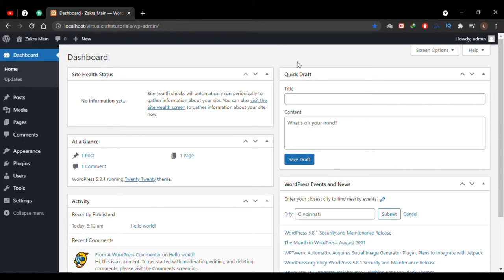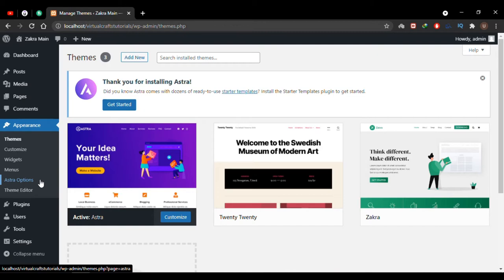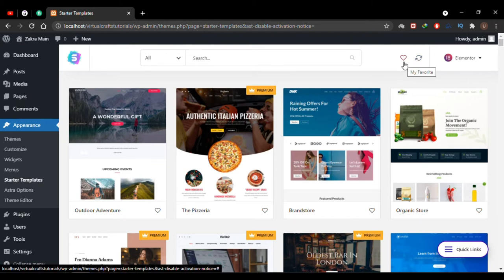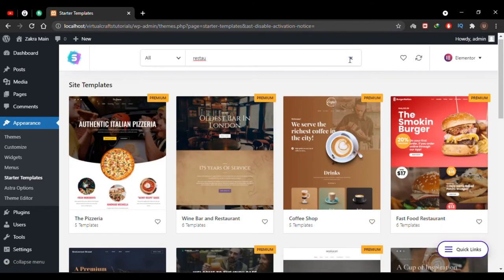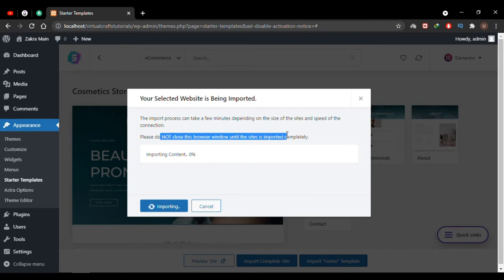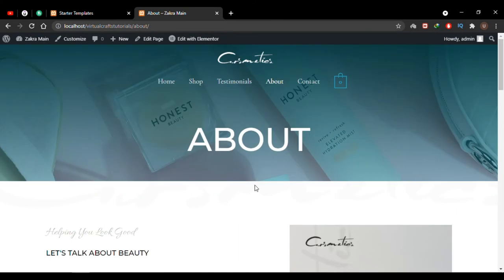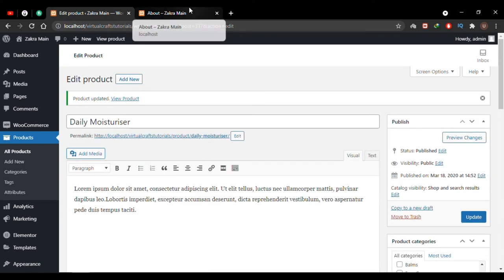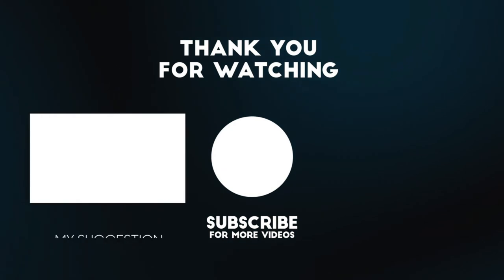How to Create Ecommerce website in Wordpress (In 10 Minutes) | Virtual Crafts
In this video I've explained How to Create Ecommerce website in Wordpress (in 10 Minutes). You can create ecommerce website in wordpress for free in under 10 minutes so follow along the tutorial.

You'll learn how you can create  ecommerce website in wordpress Using Best Free eCommerce Theme Astra. Watch this Free Professional, Awesome and Beautiful eCommerce Website Tutorial and create your professional wordpress ecommerce website.

This video and the upcoming videos of this wordpress course can be very helpful for beginners who want to learn how to make professional websites and work on wordpress for website design to adopt it as a career. You'll be able to make professional websites after going through this complete wordpress course for beginners.